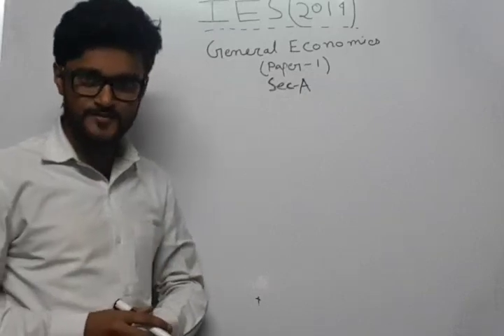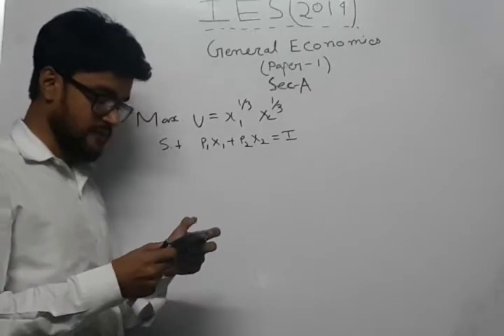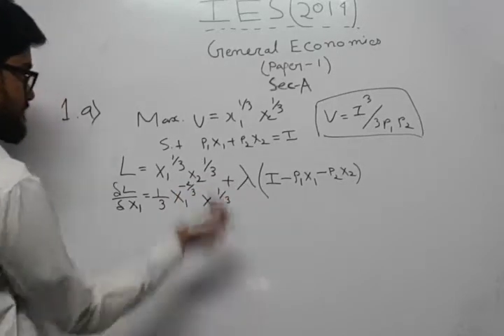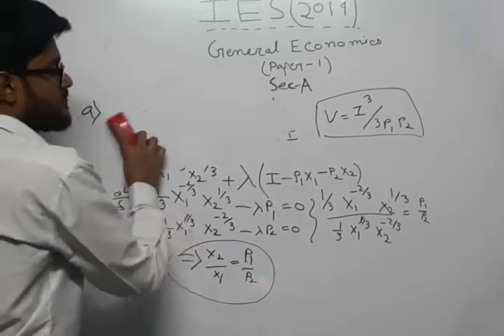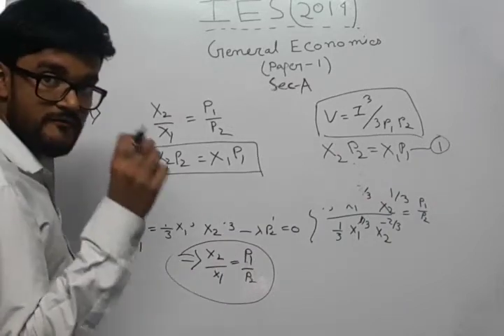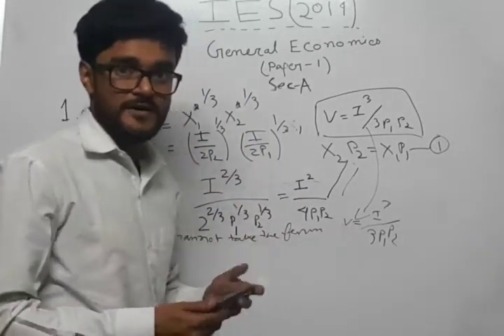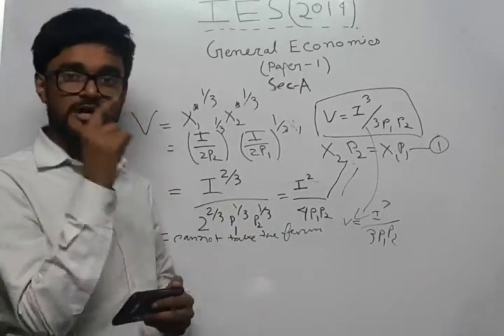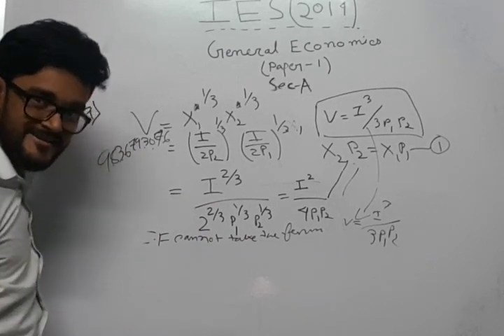ECONOMICS COMPLETE ANALYSIS CORE PREPARATION PAPER 1 SECTION-A #9836793076